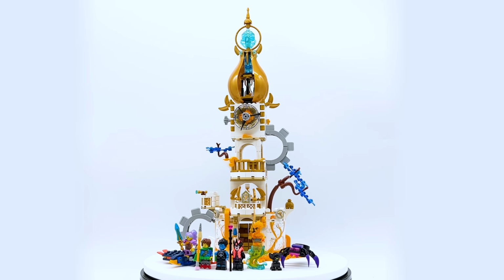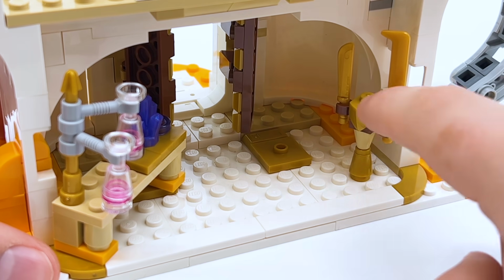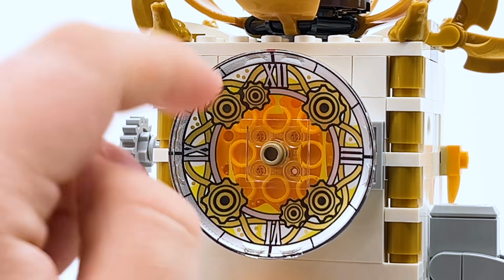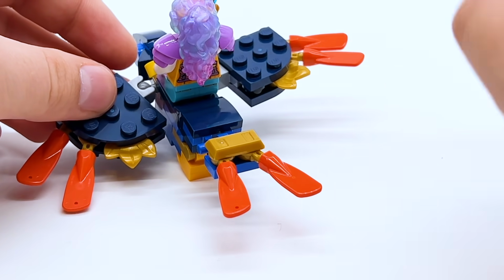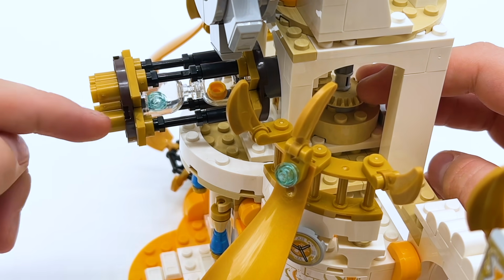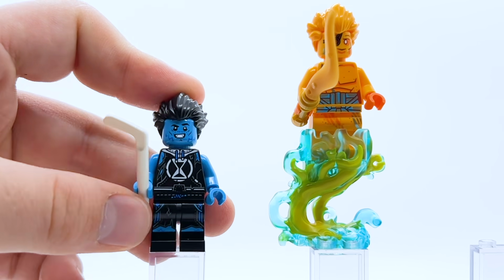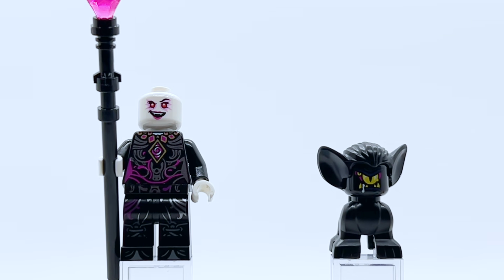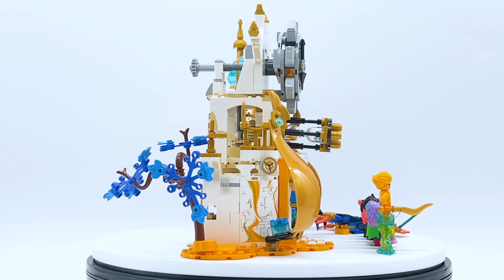The Sandman's Tower EARLY 2024 Review (BOTH BUILDS!) LEGO Dreamzzz Set 71477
This is a review of LEGO Dreamzzz Set 71477 The Sandman's Tower! This set contains 6 minifigures: The Sandman, The Never Witch, Sneak, Mateo, Izzie, and Logan! This set officially releases on January 1st 2024, and was gifted to me by LEGO for review!

Official LEGO Description:

Let kids aged 9+ discover The Sandman’s Tower with this LEGO® DREAMZzz™ castle toy (71477). Based on the exciting TV show, this building set allows kids to help hero figures defend the Sandman’s magical home from the evil Never Witch and her minion Sneak!This fantasy toy encourages kids to unleash their imaginations by offering them 2 building options. They can choose to transform it into an imposing fortress or an elegant tower toy. In fortress mode, the model has an hourglass cannon, and in tower mode the model has a spinning top. Both building options include exciting accessories such as a weapons rack, a potion station and a magical book, plus fantasy animal figures, including a posable toy bird and spider toy.Izzie, Mateo, Logan, the Sandman and the villainous Never Witch, plus a figure of Sneak, bring the castle playset to life so kids can build their own dream tower.
Kids’ castle toy – Girls and boys aged 9 and up unlock their imaginations with this LEGO® DREAMZzz™ The Sandman’s Tower building toy
2 ways to play – Creative kids can choose to transform the castle playset into an imposing fortress or an elegant tower toy
5 detailed LEGO® DREAMZzz™ minifigures – The set includes Izzie, Mateo, Logan, the Sandman and the villainous Never Witch, plus a figure of minion Sneak
Gift idea for kids – The fantasy toy can be given as a treat or reward toy for boys and girls aged 9 and up
Fantasy animal toys – The building set includes a spider toy and bird toy, both of which are posable
Intuitive building – The set features story-led building instructions, which are also available digitally in the LEGO® Builder app
Dimensions – In tower mode this 723-piece set measures over 18.5 in. (47 cm) high, 5.5 in. (14 cm) wide and 9.5 in. (25 cm) deep